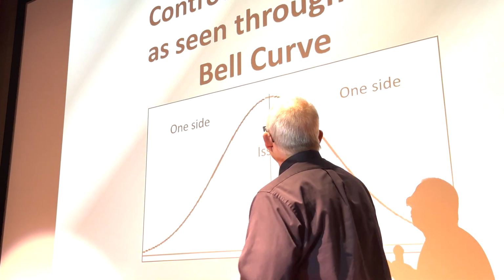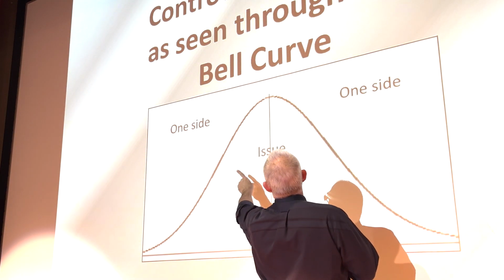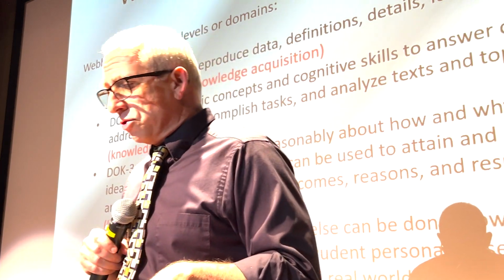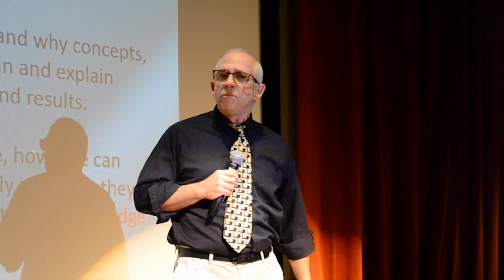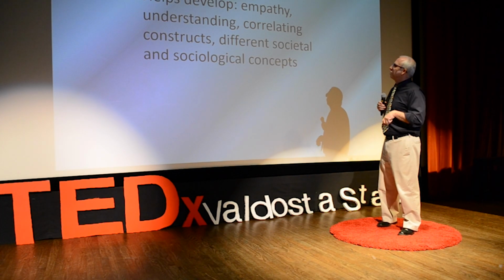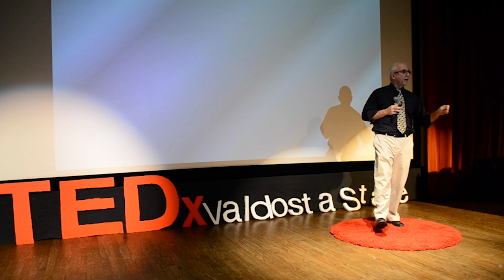Controversy and Controversial issues in Education | Sean Lennon | TEDxValdostaState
Legacy: Controversy and Controversial issues in Education | Sean Lennon | TEDxValdostaState Sean Lennon is a professor in the Teacher Education Department, Dewar School of Education and Human Services at Valdosta State University in Valdosta, Georgia.  He earned his terminal degree in 2006 from the University of Maryland, Eastern Shore (UMES), after teaching for ten years as a public middle and high school Social Studies teacher.  His research is on constructs related/correlated to critical thinking and controversy, including a multi-discipline and practical use development for educators in classroom settings.  He is a two-time winner of the Fulbright Specialist Award. He is a published author. This talk was given at a TEDx event using the TED conference format but independently organized by a local community.